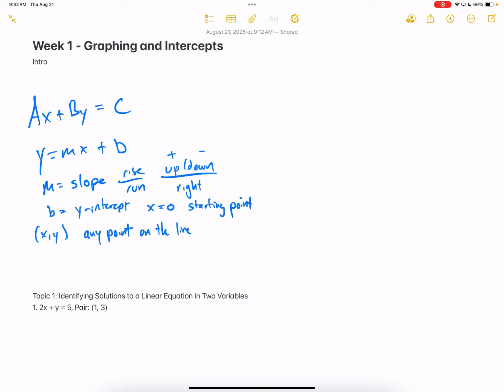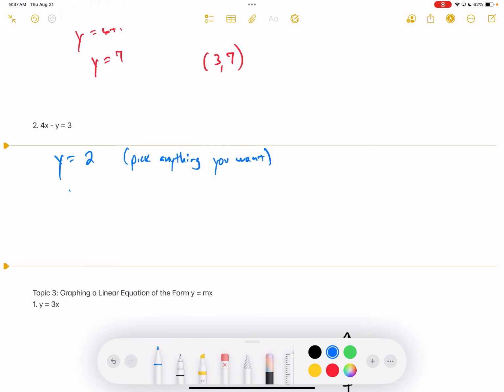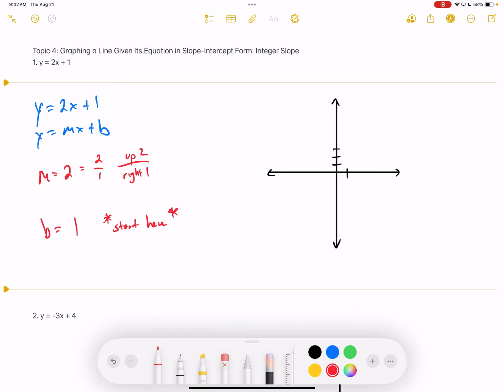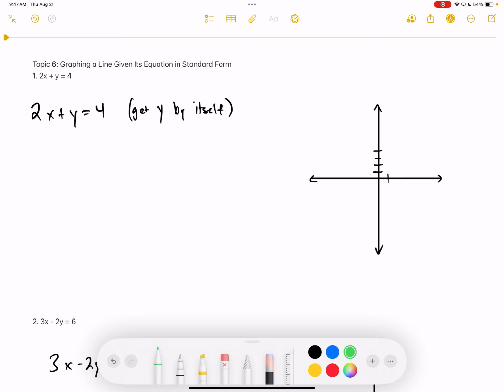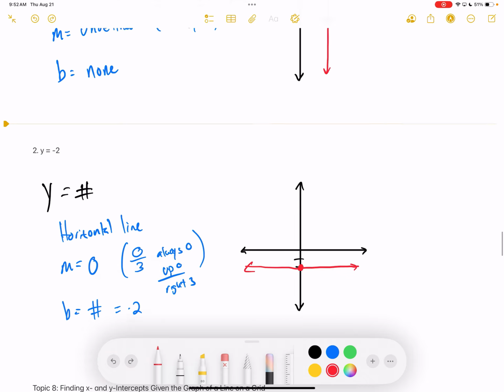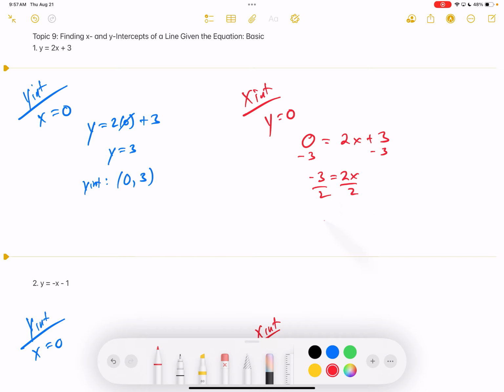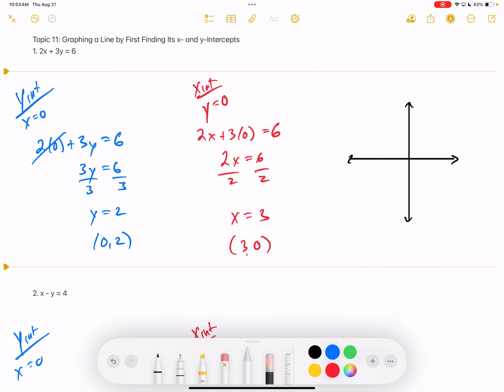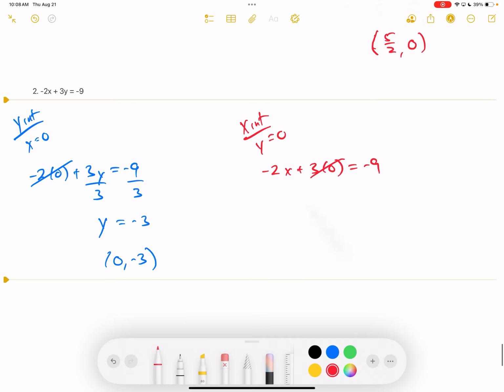Week 1 - Graphing and Intercepts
Identifying solutions to a linear equation in two variables
Finding a solution to a linear equation in two variables
Graphing a linear equation of the form y = mx
Graphing a line given its equation in slope-intercept form: Integer slope
Graphing a line given its equation in slope-intercept form: Fractional slope
Graphing a line given its equation in standard form
Graphing a vertical or horizontal line
Finding x- and y-intercepts given the graph of a line on a grid
Finding x- and y-intercepts of a line given the equation: Basic
Graphing a line given its x- and y-intercepts
Graphing a line by first finding its x- and y-intercepts
Finding x- and y-intercepts of a line given the equation: Advanced